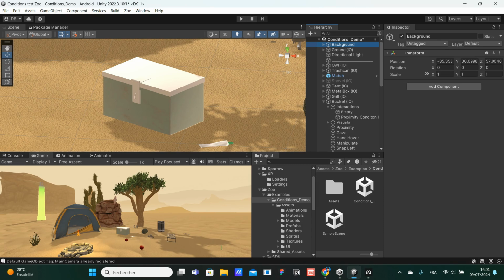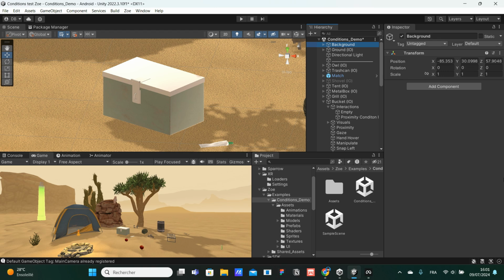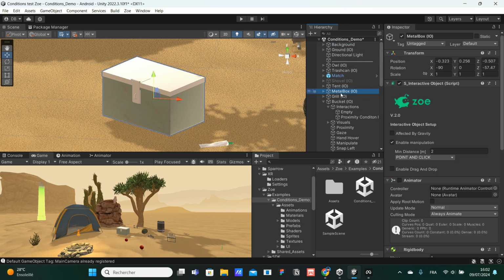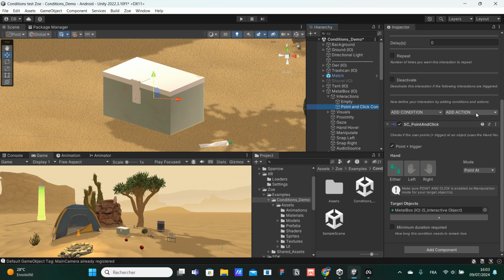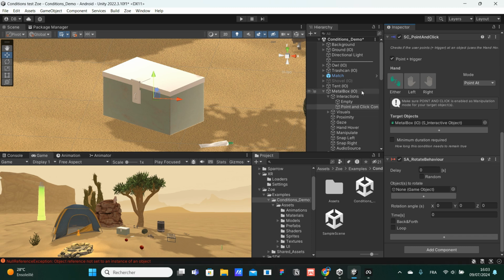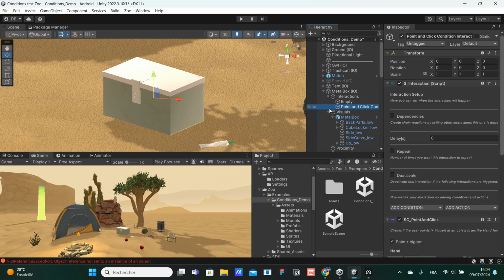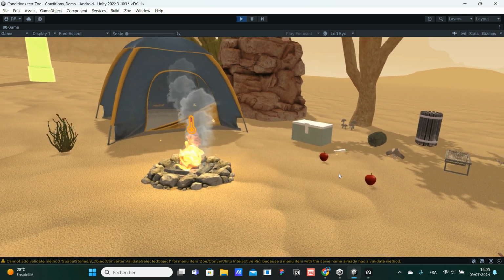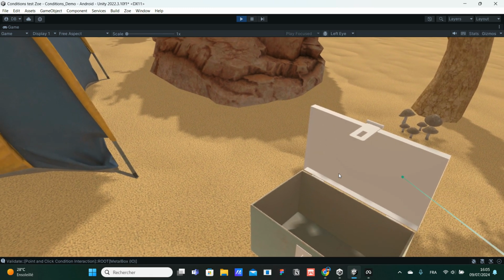Zoe for Unity - Rotate Action